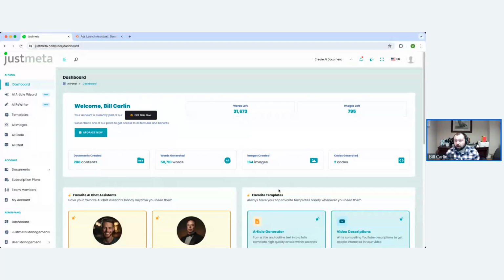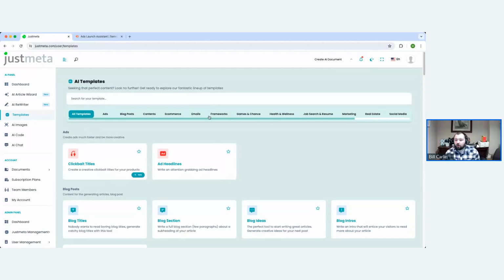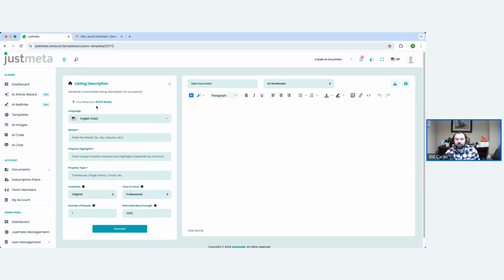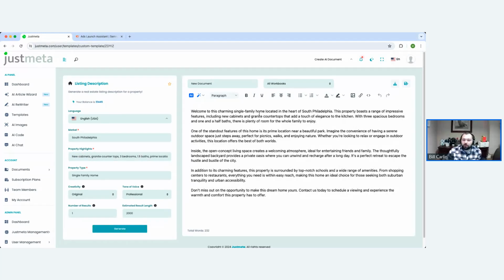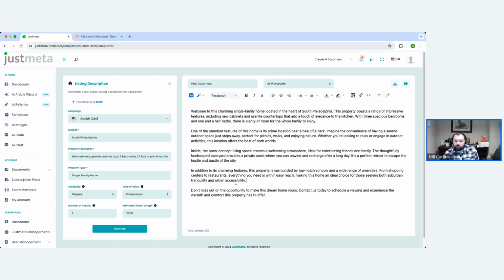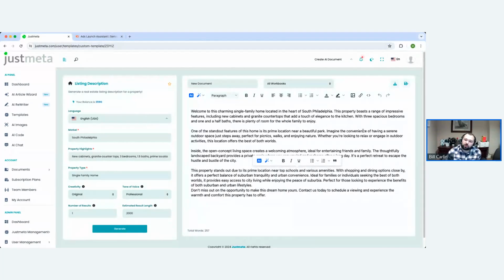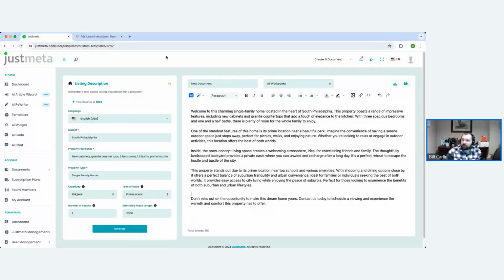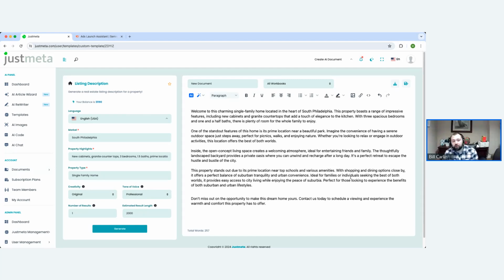justmeta Ai Creator Tutorial: How To Write Effective Real Estate Listings Using Ai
Welcome to the justmeta AI Creator Tutorial: How To Write Effective Real Estate Listings Using AI. In this professional tutorial, we will unveil the power of AI technology and show you how to leverage it to write captivating and compelling real estate listings that will grab the attention of potential buyers and skyrocket your sales.

Are you tired of spending hours crafting real estate listings that fail to generate interest? Do you struggle to find the right words to describe a property's unique features and benefits? Look no further! With justmeta AI Creator, you can revolutionize your real estate marketing game and create listings that stand out from the crowd.

In this tutorial, we will guide you step by step through the process of using justmeta AI Creator to write effective real estate listings. Whether you are a seasoned real estate agent or just starting out in the industry, this tutorial is designed to help you master the art of writing compelling property descriptions.

Throughout the tutorial, we will provide you with practical tips and tricks to make the most out of justmeta AI Creator. You will discover how to edit and customize the AI-generated descriptions to match your brand's tone of voice and target specific buyer demographics. With these insights, you will be able to create listings that resonate with your target audience and drive more leads.

By the end of this tutorial, you will have the tools and knowledge to write real estate listings that captivate and convert. You will be able to save time, increase your listing quality, and ultimately close more deals.

Don't miss out on this opportunity to transform your real estate business with the power of AI. Join us now and unlock the secrets of writing effective real estate listings using justmeta AI Creator. Your success in the competitive real estate market starts here!